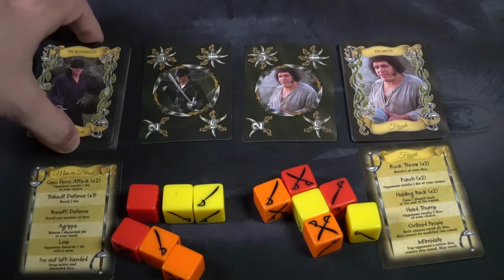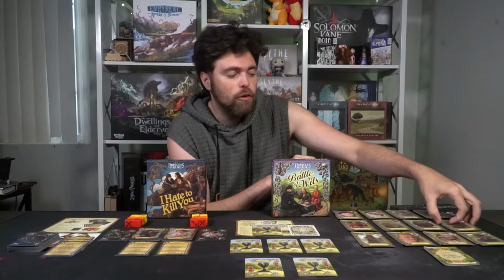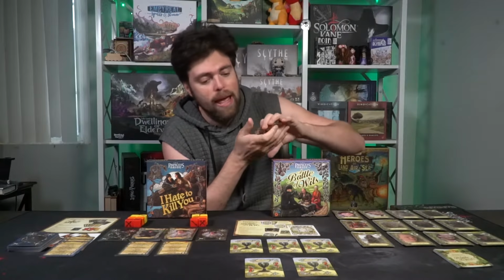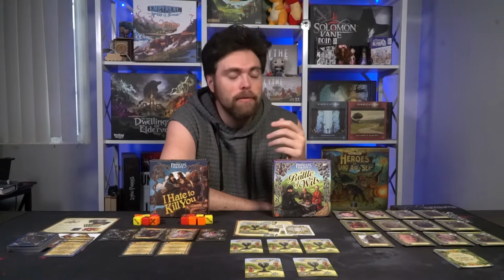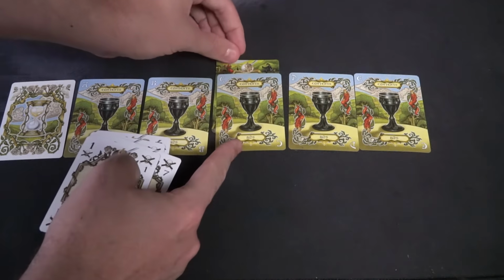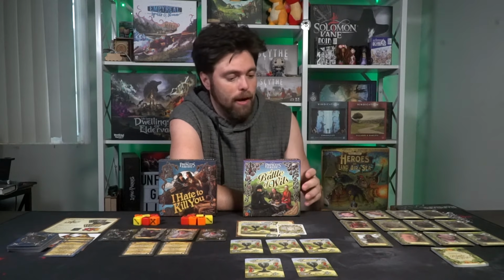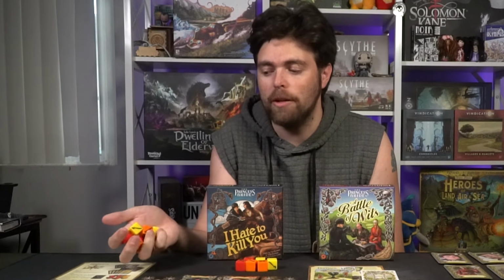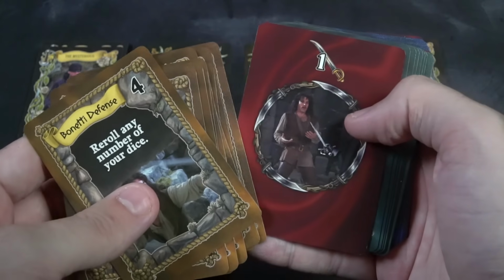"Princess Bride Card Games Reviewed: I Hate to Kill You & Battle of Wits!"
"In this video, we review two card games inspired by the timeless classic, The Princess Bride: 'I Hate to Kill You' and 'Battle of Wits'. Are they fun, faithful adaptations—or just inconceivable cash-ins? Watch as we break down gameplay, art, mechanics, and replayability!"

⚔️ "Whether you're a fan of dueling, poison cups, or quoting your favorite lines, these games might just win your heart—or at least your game night."